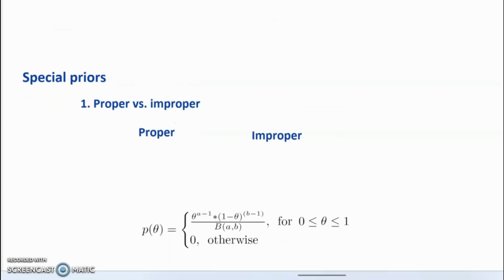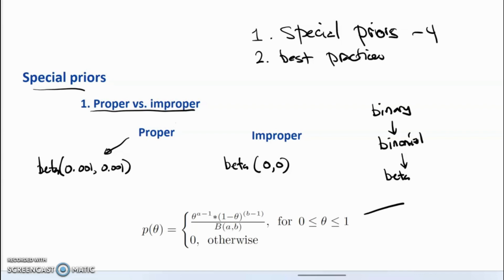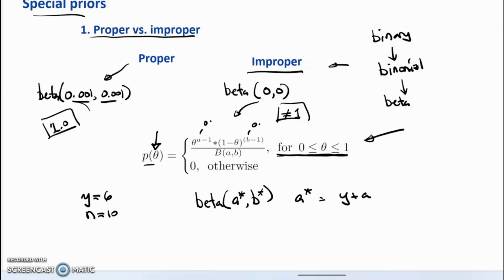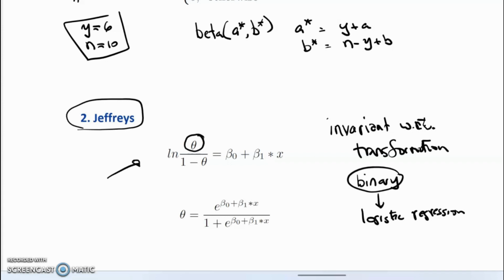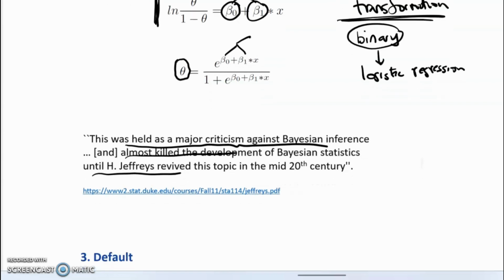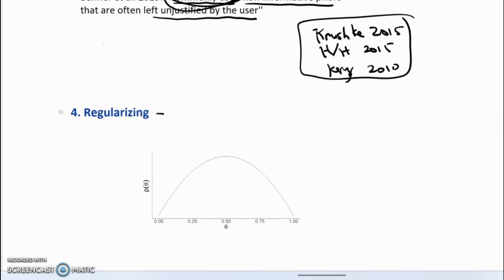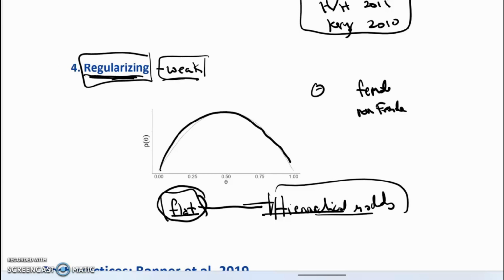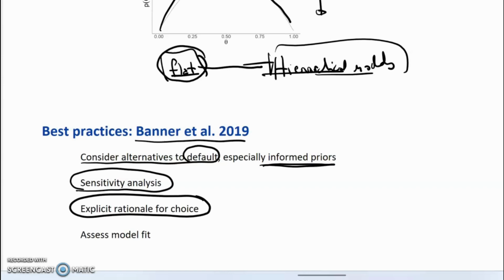Introduction to the elements of Bayesian statistics. Week 4. Video 5. Special priors/best practices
This video covers two topics. First there are four 'Special priors' and then there is a list of best practices for choosing a prior.
0:00 Introduction.
0:22 Improper vs. proper priors.
2:53 Jeffreys priors.
4:49 Default priors.
5:42 Regularizing priors.
7:11 Best practices.

Four references cited in this video:
1) Banner, K.M., Irvine, K.M., and Rodhouse, T.J. 2019. The use of Bayesian priors in Ecology: The good, the bad and the not great. Methods in Ecology and Evolution 11: 882-889.

2) Hobbs, N.T. and Hooten, M.B. 2015. Bayesian models. A statistical primer for ecologists. Princeton University Press. 299 pp.

3) Kery, M. 2010. Introduction to WinBugs for ecologists. A Bayesian approach to regression, anova, mixed models and regression analysis. Academic Press. 301 pp.

4) Kruschke, J. K. 2015. Doing Bayesian analysis. A tutorial with R, JAGS and Stan. 2nd Ed. Academic Press. 759 pp.